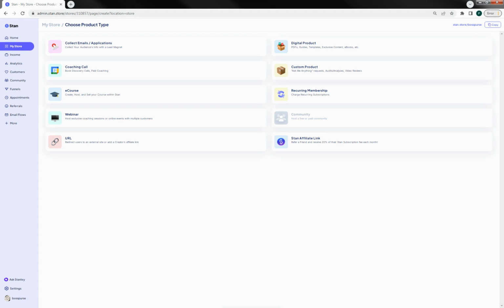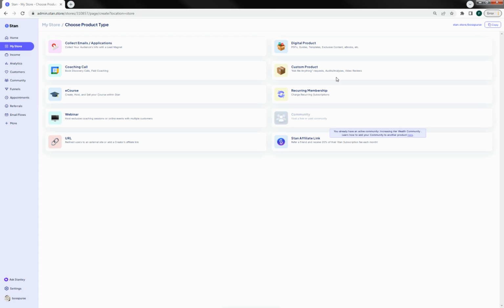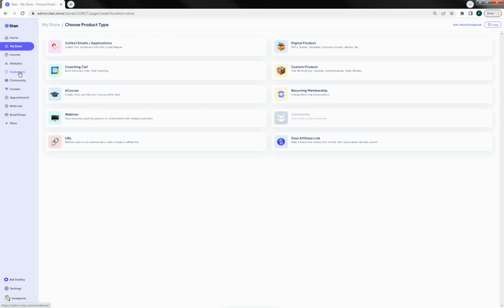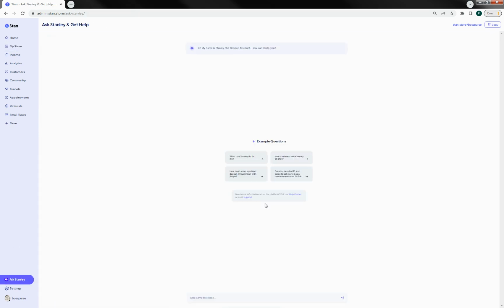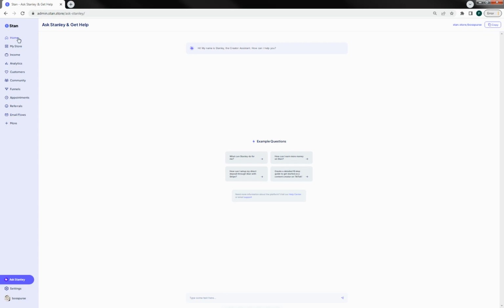What Is Stan Store?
￼Meet the easiest way to make money online!
Stan store is the ultimate ALL-IN-ONE creator store — let’s take a look inside.